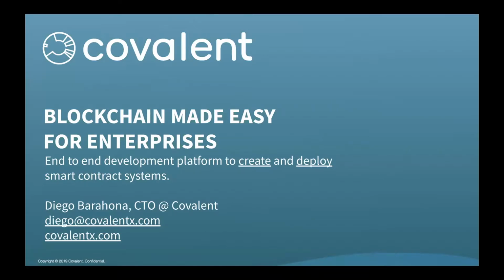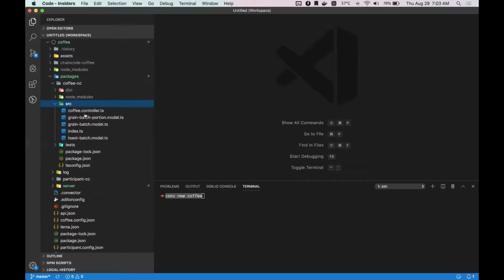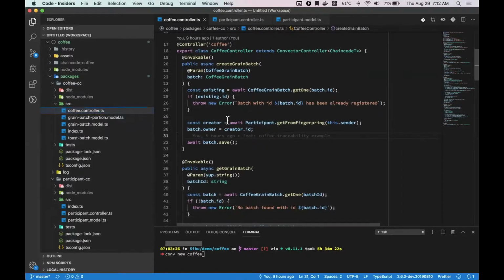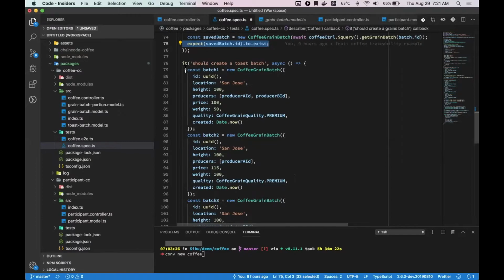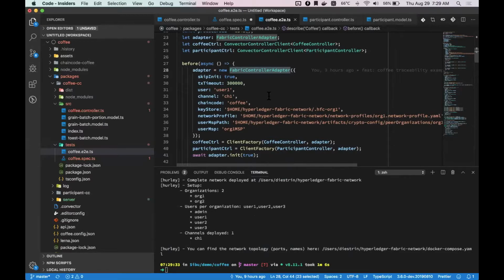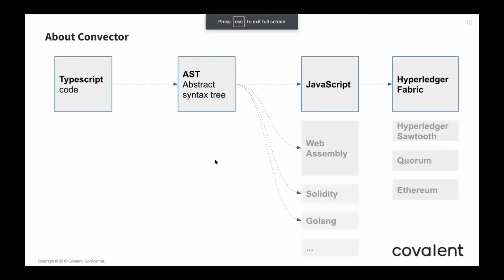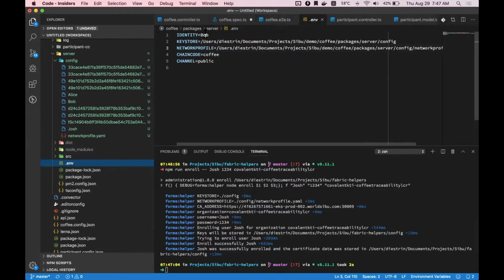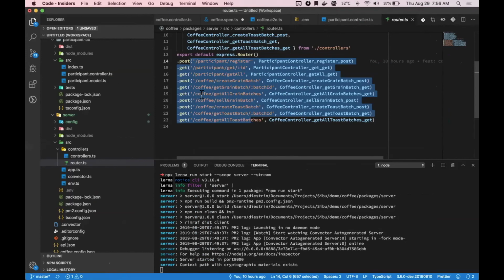Convector Webinar to Hyperledger Bangalore Meetup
Introduction to Convector Framework
Convector Suite is an open-source development toolset for smart contract systems.
Highlights include:
i) Smart contracts through a model/controller paradigm and a lot of helpers for common tasks.

ii) Hurley, a development environment that rolls out a configurable development network in one command.

iii) an API generator that exposes the functionalities of the smart contract through an auto-generated RESTful server.